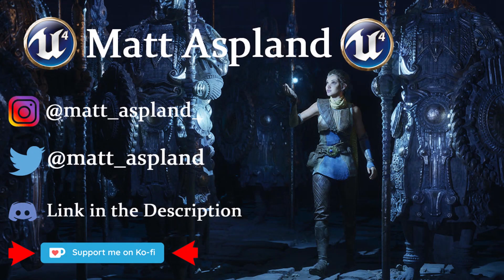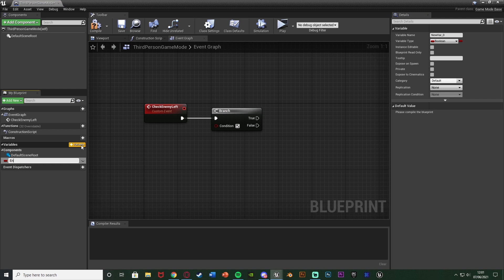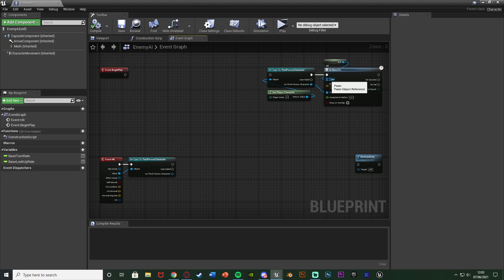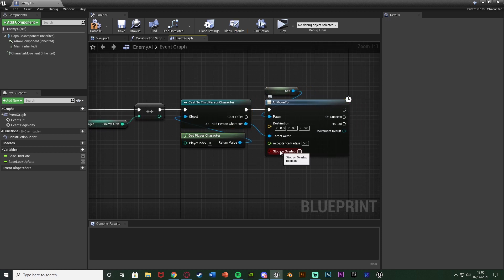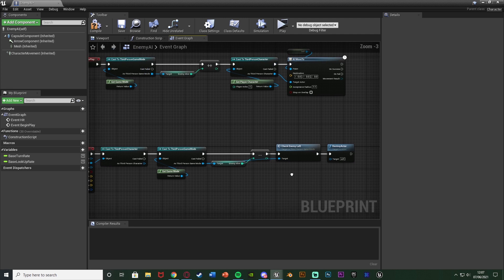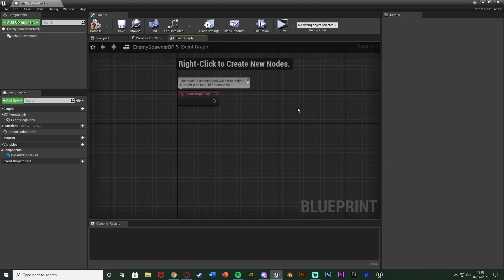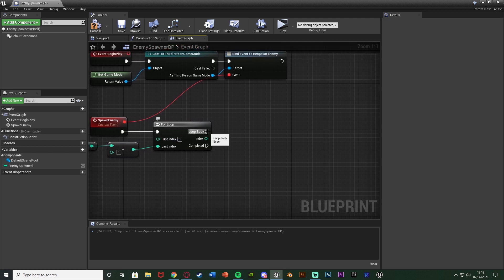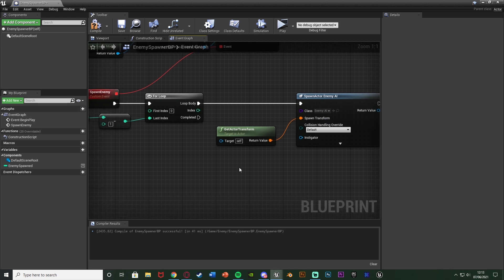Enemy Horde Wave System - Unreal Engine Tutorial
Hey guys, in today's video, I'm going to be showing you how to create a wave based enemy fighting system. In this, there will be waves or hoards of enemies spawning in, with more each time, after the player kills all of the current wave of enemies.

Note: Let me know if you find any bugs that you don't know how to fix, I'll also be looking in to fixing any. To help with some enemy sometimes flying, you can change their collision so they overlap each other and not collide with each other.

00:00 - Intro
00:18 - Overview
00:50 - Counting The Remaining Enemies
03:06 - Setting Up The Enemy AI
07:37 - Creating The Enemy Spawner Blueprint
14:03 - How To Use The Spawners
14:22 - Final Overview And Fixes
16:37 - Outro